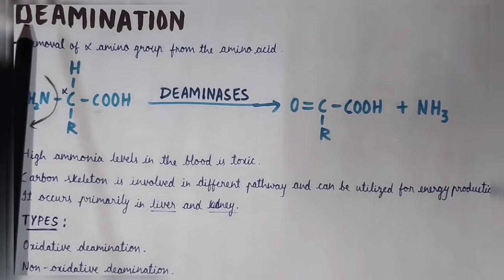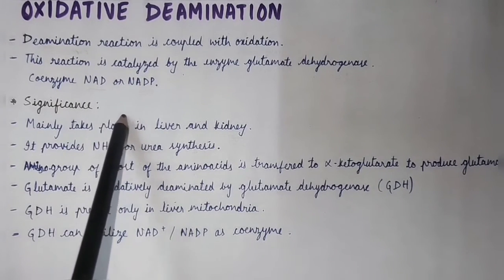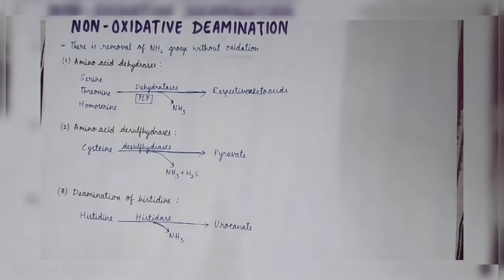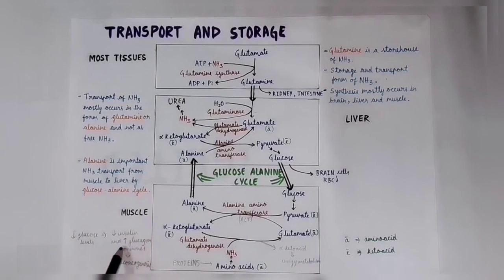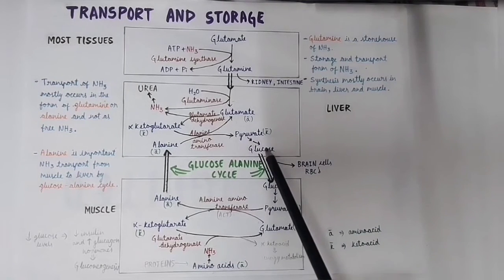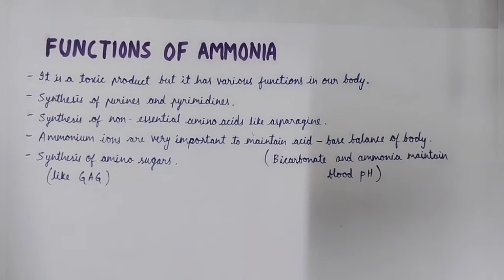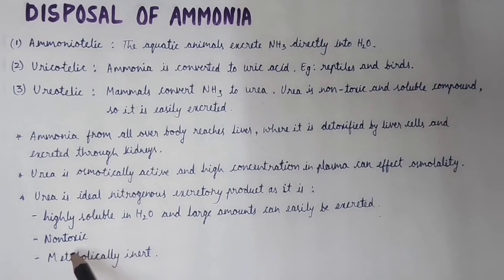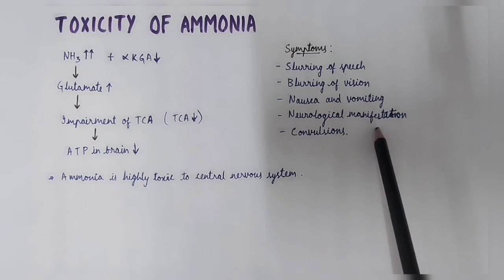Deamination and Metabolism of Ammonia (NH3)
Hello everyone,
I'm Gorthy Rachana , a member of ignited medicos.

Competency no. BI5.4  , which reads as
• Describe metabolic processes including transamination, deamination (oxidation and non - oxidation) and their significance in degradation of proteins and amino acids
• Describe sources and fate of ammonia including trapping, transport and disposal of ammonia.
• Explain the basis of ammonia toxicity with clinical significance.

To make our learning and remembering process easier, I simplified the topic for you by giving diagrammatic representation.

You all can access all our notes, pdfs on our telegram channel.